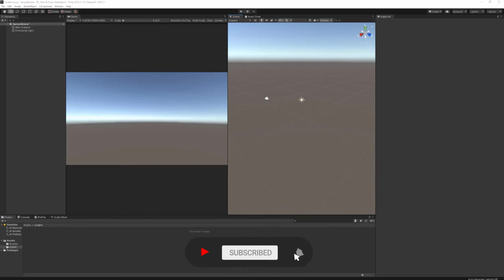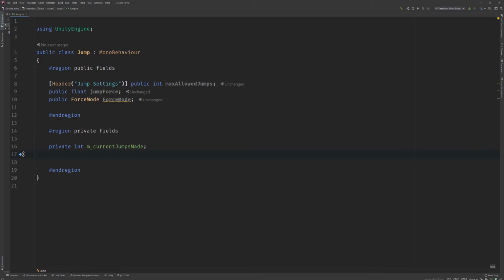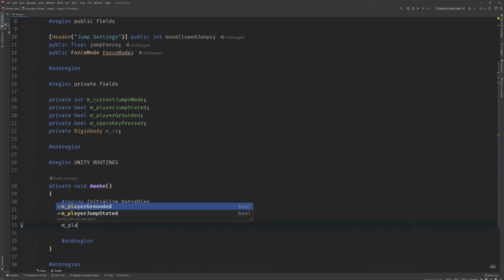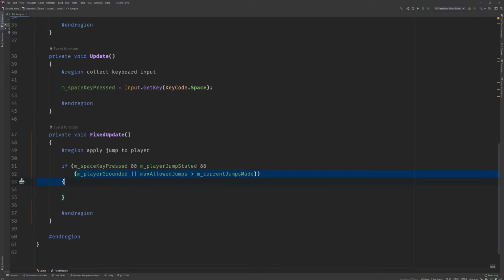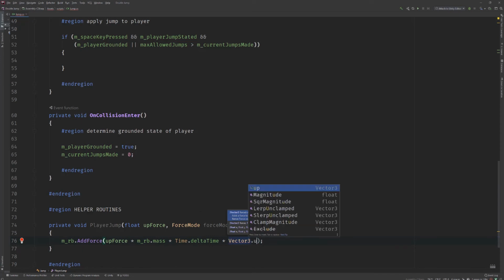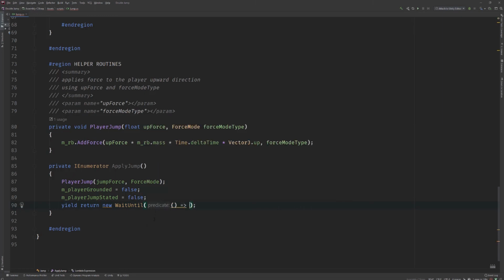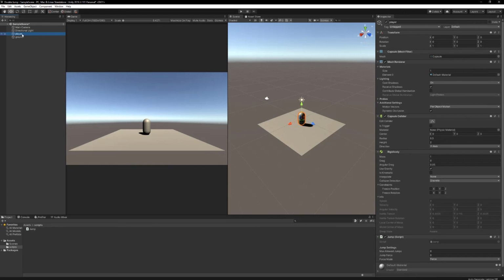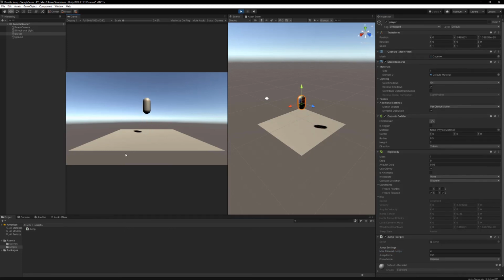Unity3D: Single, Double, Triple Jump : or More